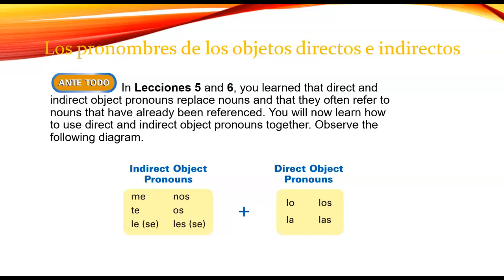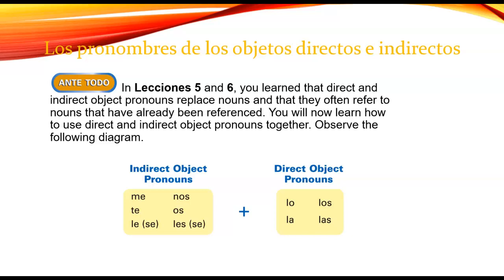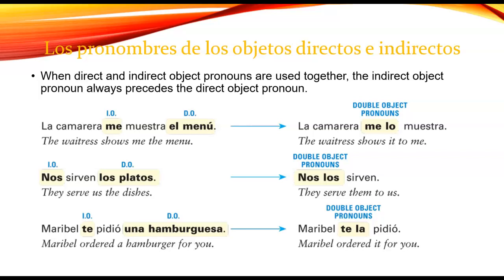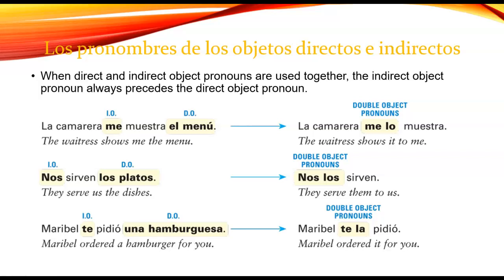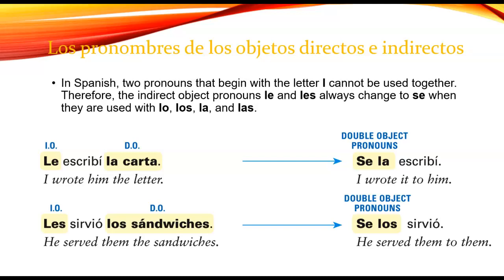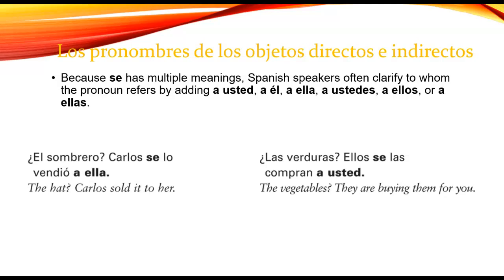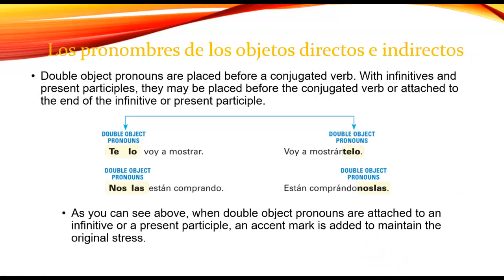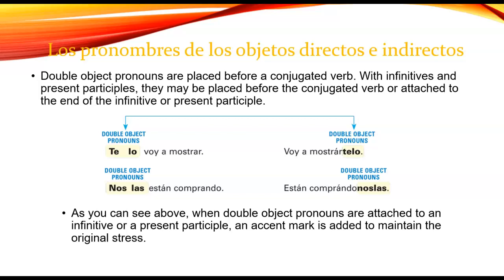SPA102_Lec8_IOP y DOP juntos